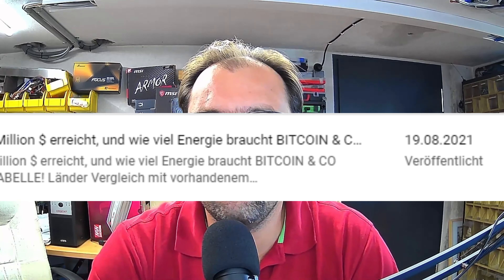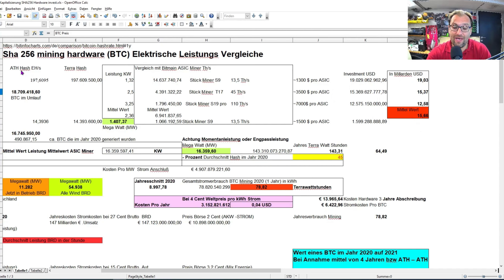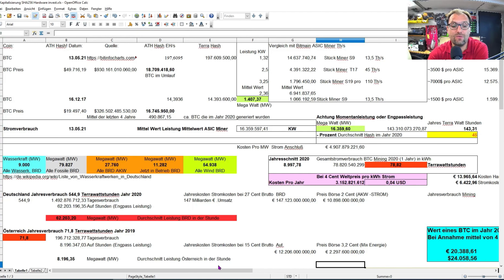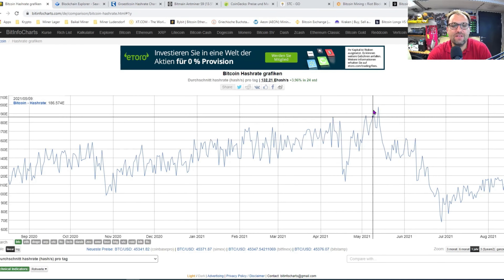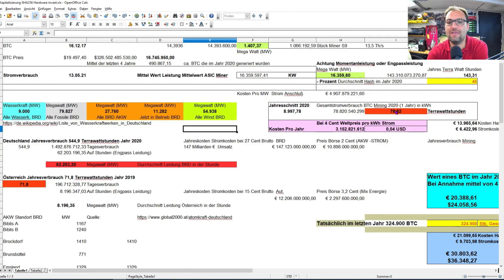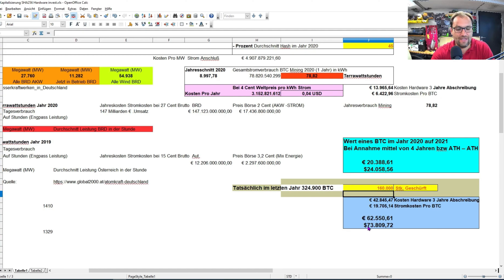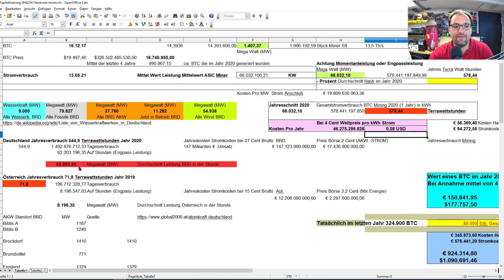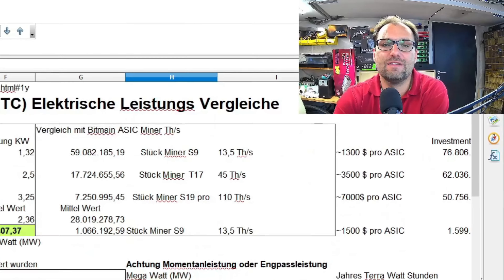Wieviel Strom braucht Bitcoin reupload und newcut vom Video aus 19.8.2021 Teil2 Die Analyse 👈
Es wird Zeit zu sehen ob ich mit meinen Prognosen aus 2021 Richtig lag 🤔
Eines steht außer Frage Bitcoin braucht heute mehr Energie als es Österreich und Schweiz zusammen benötigt. Ob das der Sinn der Sache sein kann?
Ob das die Vision von Satoshi Nakamoto war ??? (Bitcoin Erfinder)
Weiters schauen wir uns auch das Thema Elektromobilität an- kurz die Zahlen werden für viele hart werden. Auch auf das Thema Atomenergie in der BRD gehe ich ein.
Es wird Zeit Alles zu hinterfragen ob das noch Sinn/Un-Sinn macht was wir machen!!
Wer mich als Mensch besser verstehen möchte, wird sehen das ich seit jeher die gleiche Mission habe. Die Welt ein kleines Stück besser zu machen!
Dies hier und vieles mehr auf meinen Kanal! Ist mein Beitrag zum sozialen Frieden in der Gesellschaft. Euer Bernhard Johann Timischl alias mr.mining

🔔zu meinen Amazon store der getesteten Produkte

Jedes Investment enthält Risiken und Mr.mining soll nicht als Investmentberatung oder Empfehlung angesehen werden. Ich bin kein professioneller Investmentberater.
Alle Meinungen, die in diesem Video ausgedrückt werden, sind als Momentaufnahme zu sehen und können sich täglich ändern. Jegliche Aktionen, die aufgrund dieses Videos
ausgeführt werden, führen dazu, dass der Betreiber dieses Kanals vollkommen von der Haftung ausgeschlossen wird.

Investiere nie mehr als du dir leisten kannst zu verlieren!
Überschätze Dich nicht beim hantieren mit der Elektrotechnik!